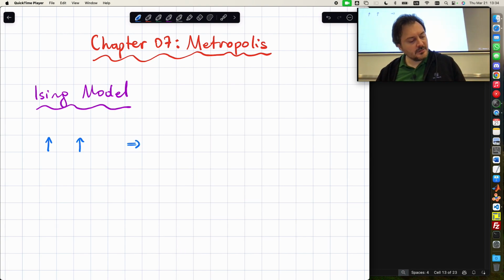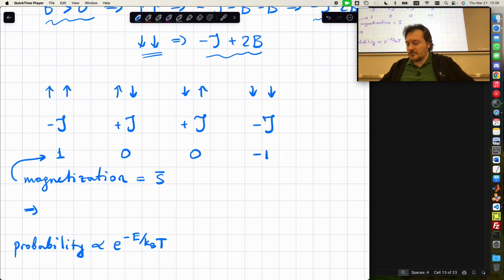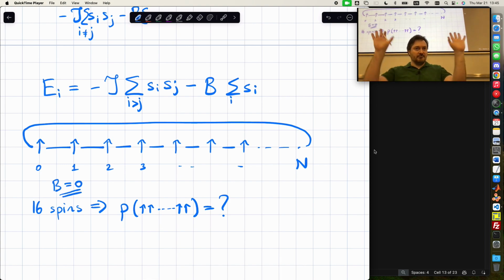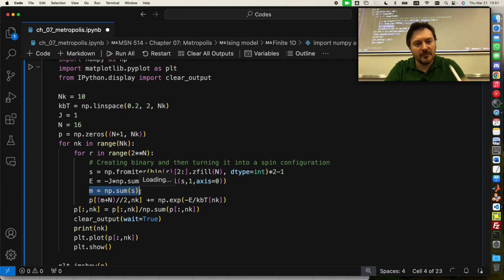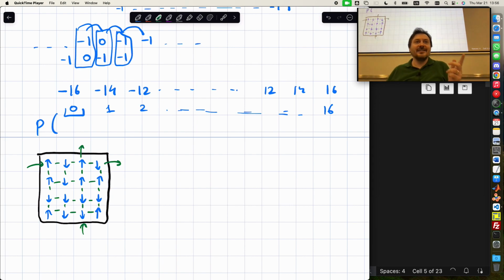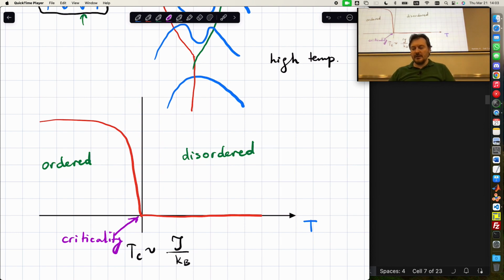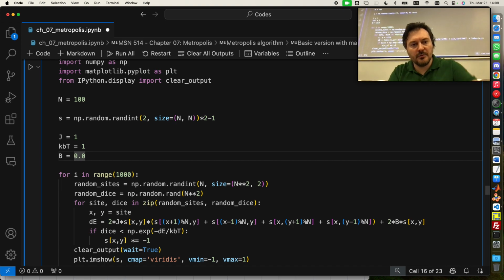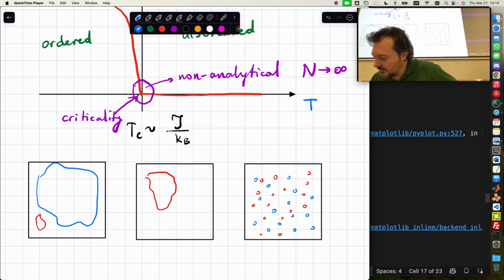MSN 514 - Lecture 19: Ising model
Ising model